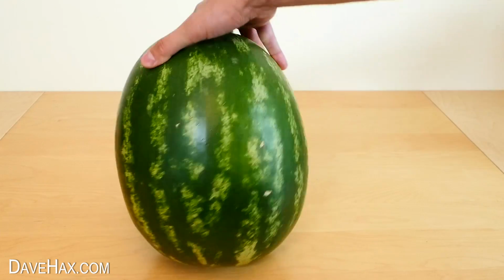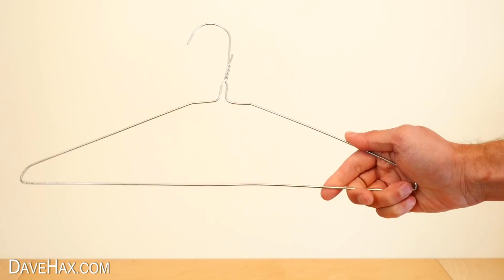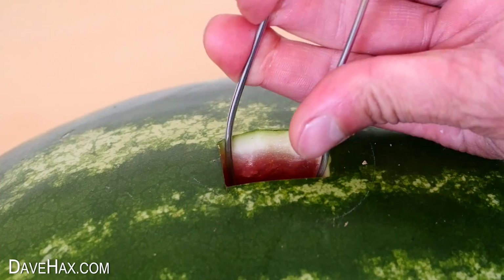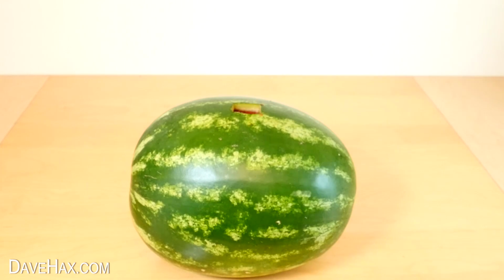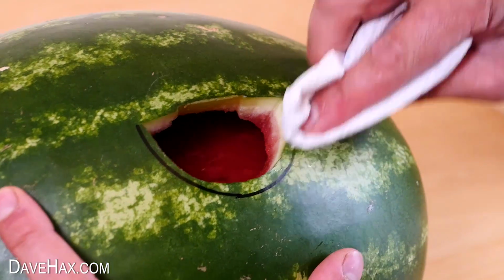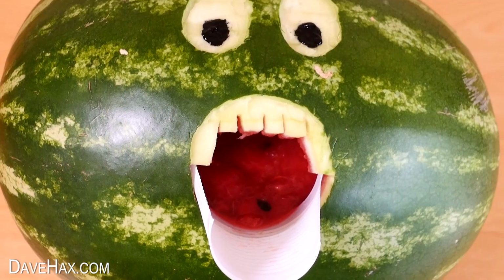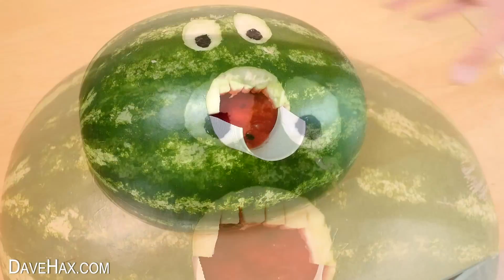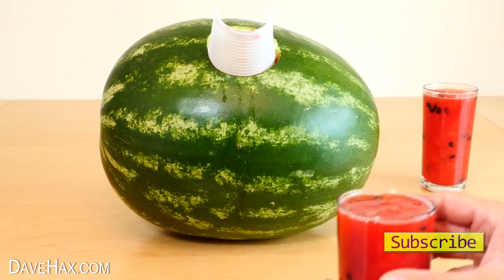Watermelon Juice Party Trick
How to make a watermelon smoothie drinks dispenser. Great party trick life hack. Use a drill inside the melon, and carve a face! Roll the melon forward to pour a delicious fruit smoothie drink.